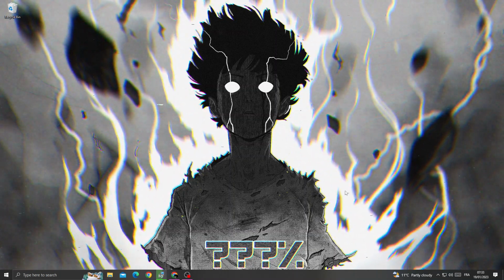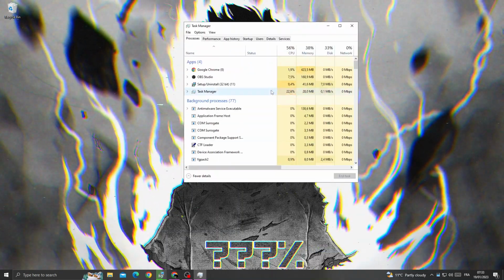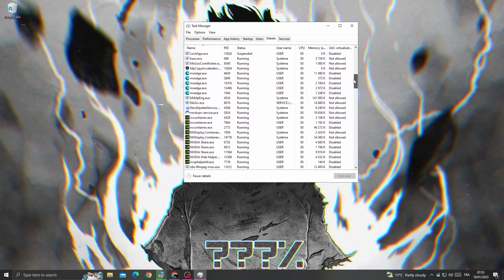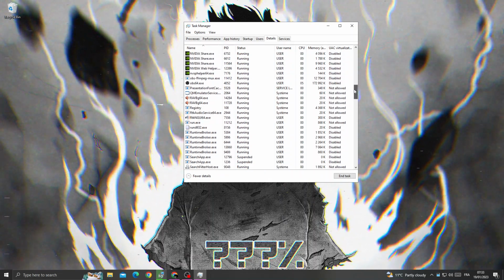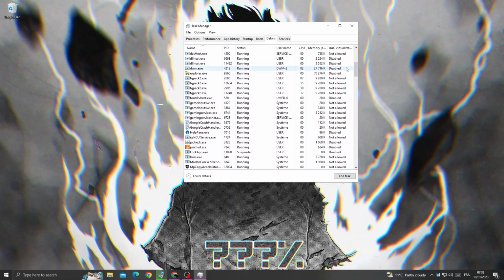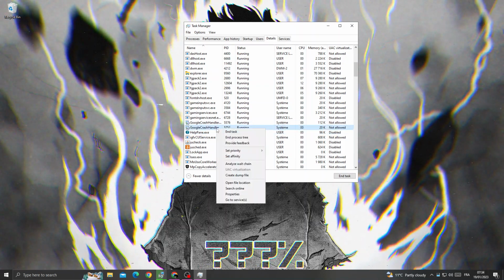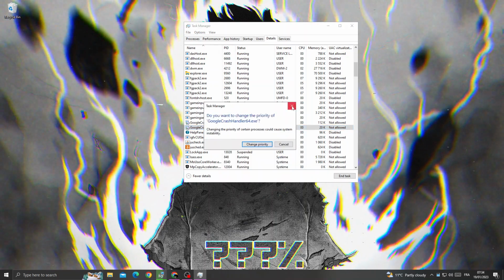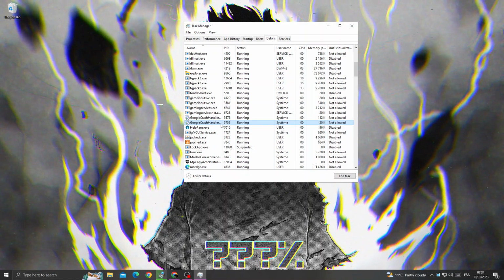How to fix Genshin Impact Not launching issues on PC (Windows 10/8/7)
in this video we discuss :